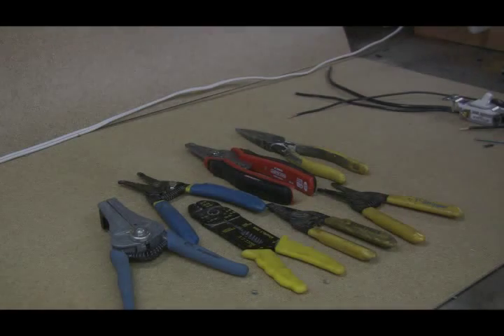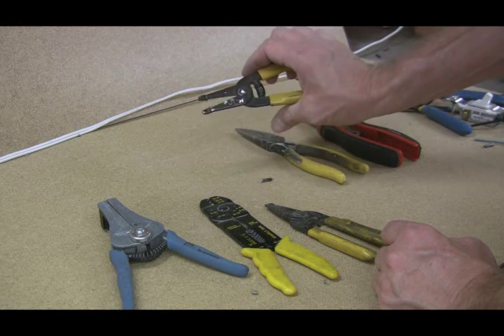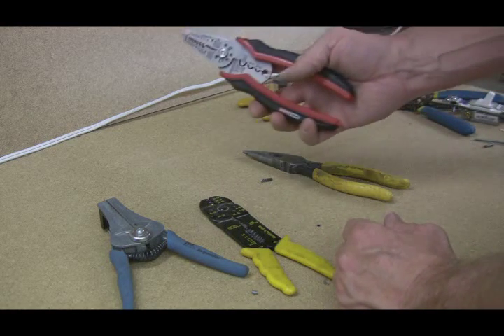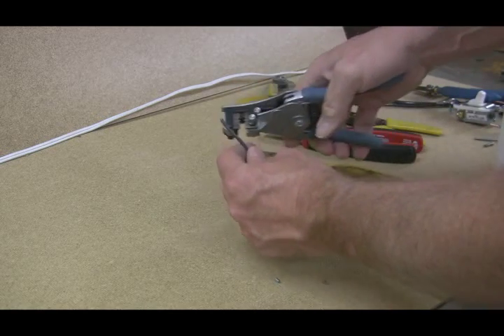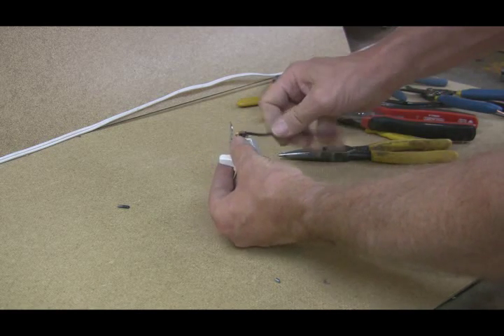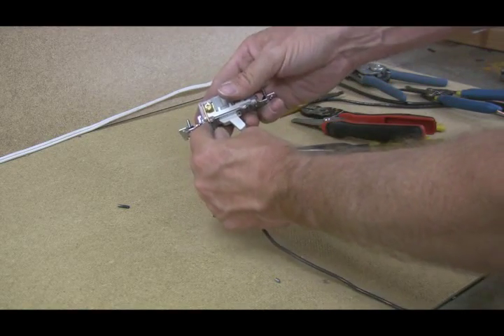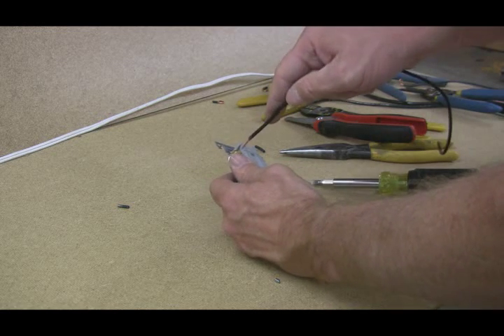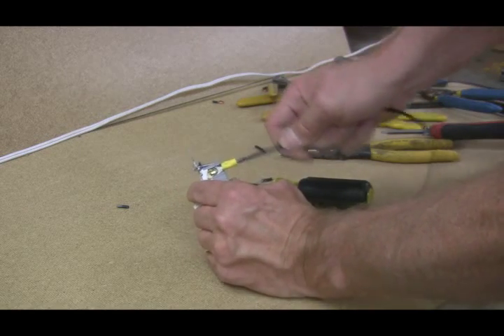Electrical Wiring 8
Different types of wire strippers and their uses.Find out more info about these and other tool.